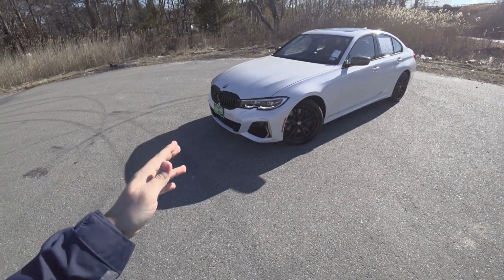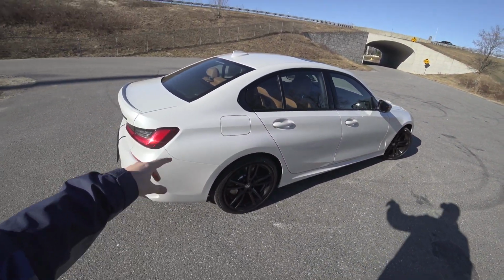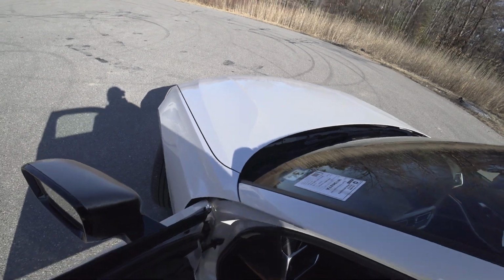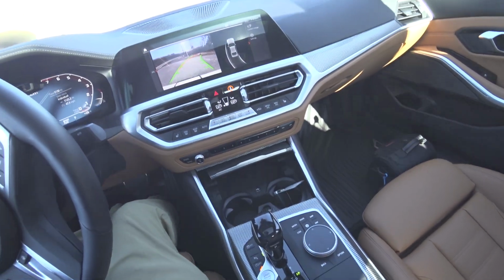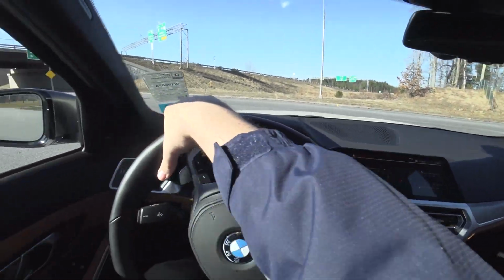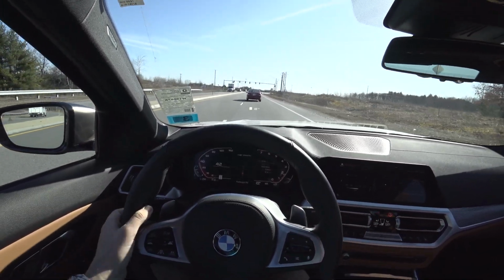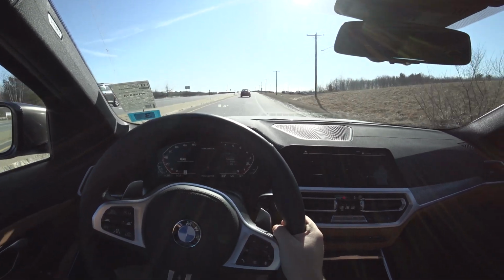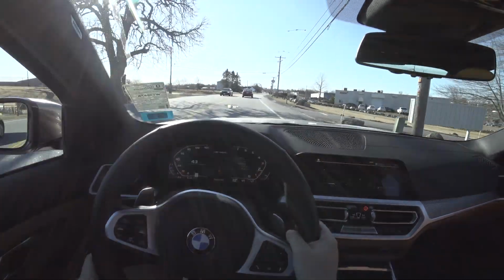2020 BMW M340i P.O.V Review